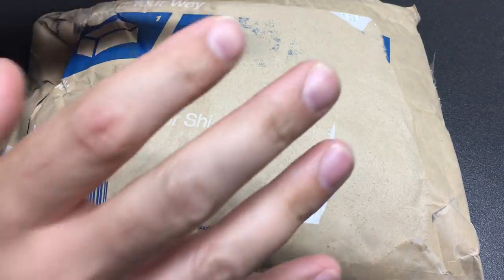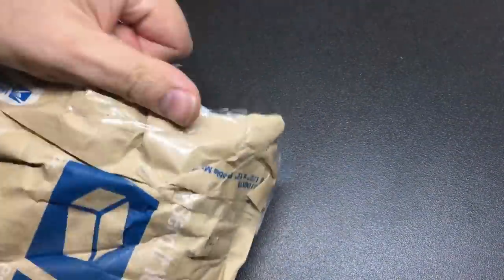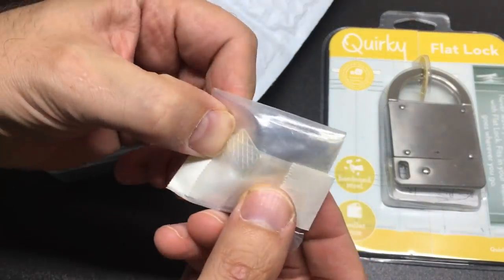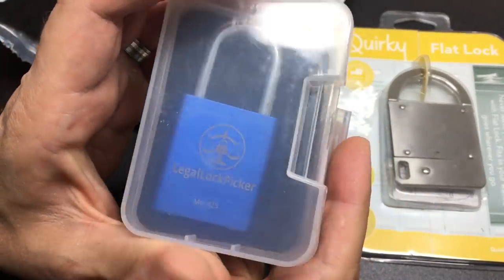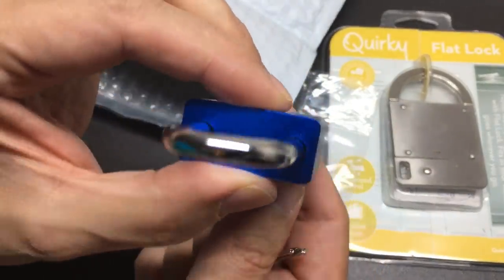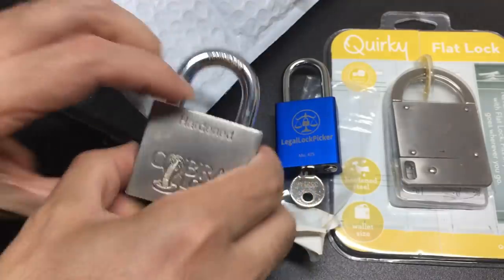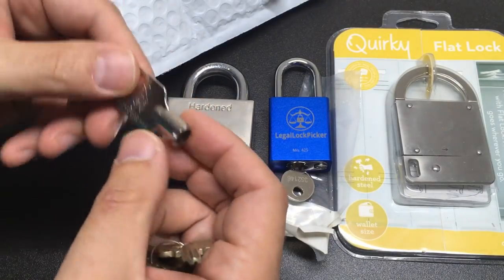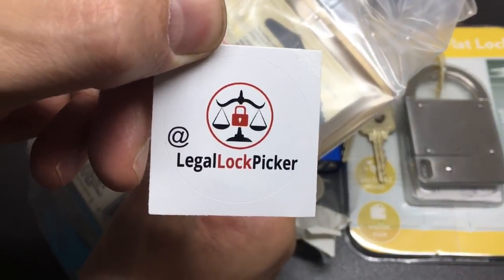Package from Legal Lock Picker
Package day today! 😃👍 Thank you Legal Lock Picker!